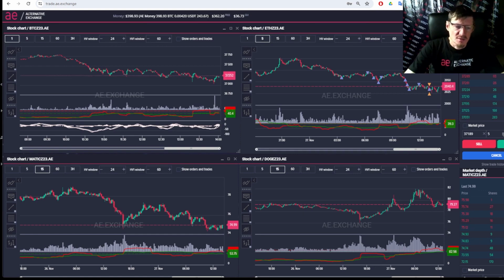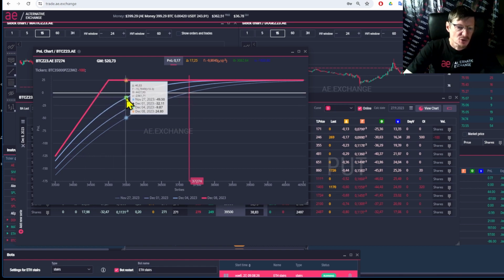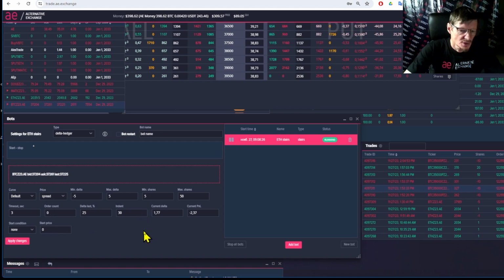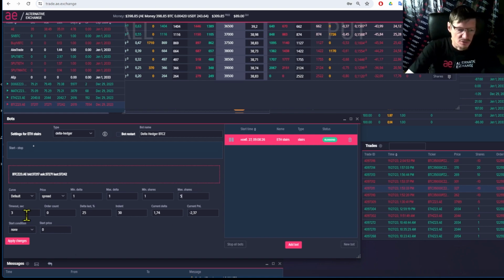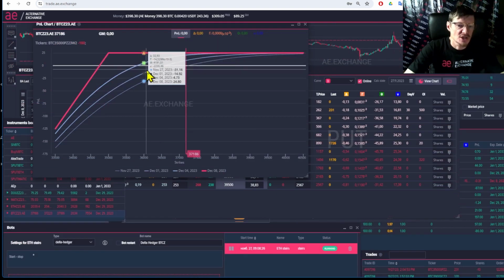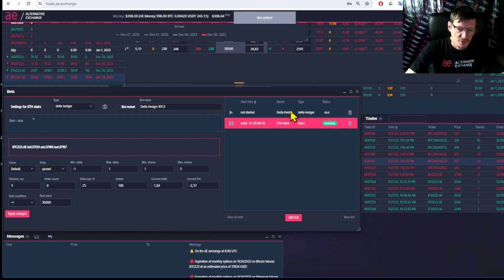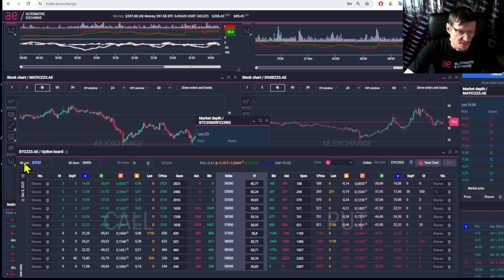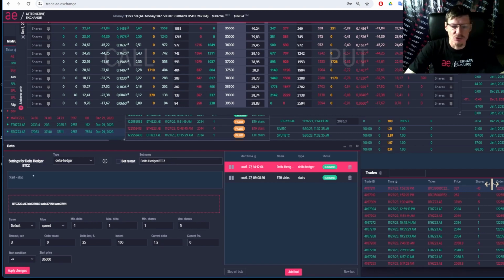Selling options with a delayed\timed delta hedge | Options trading in 2023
At the subscribers' request, I recorded a detailed video on a popular topic: How to sell options with a delayed delta hedge. Using the example of selling PUT options, I showed how to create a delta hedger trading robot with price trigger and set it up correctly. This delta hedged option selling will keep you from risk if a negative scenario is realized. 👍 Thank you very much to those who watch the video to the end 👍 Thanks for your activity in the comments! It helps the channel grow  :)

Video topic: Selling options with a delayed\timed delta hedge

You may have been looking for videos on the following topics:
Best options strategies, options trading strategies, options trading, trading option, options trading, options trading 2023, option trading